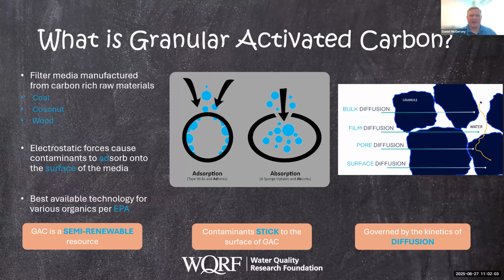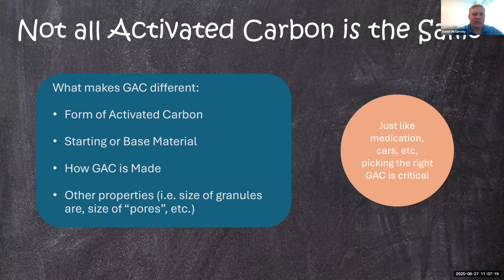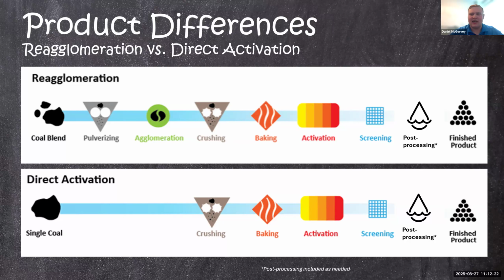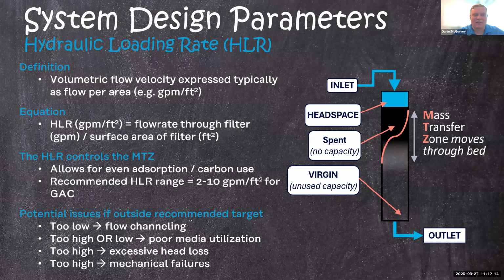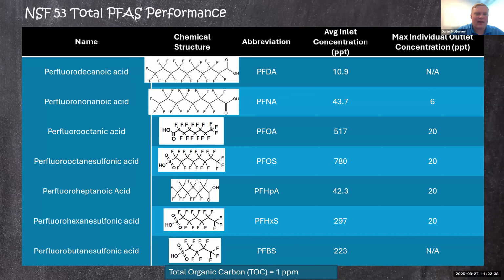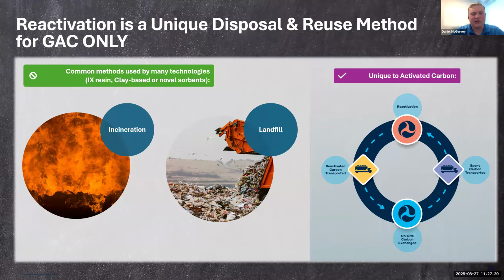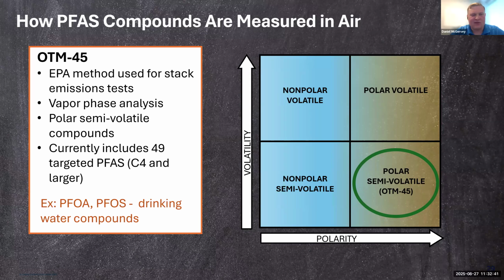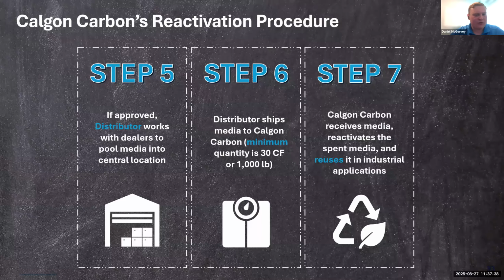WQRF Summer School Webinar #4: PFAS Treatment with Granular Activated Carbon (GAC)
Watch for practical guidance and technical insight to help you design and optimize GAC-based solutions for PFAS contamination challenges.
You’ll learn:
• The fundamentals of activated carbon
• How to choose the right carbon for PFAS removal
• About GAC Reactivation – the sustainable solution to PFAS removal